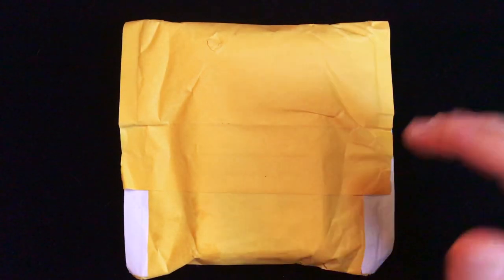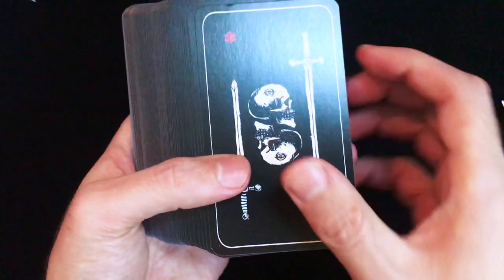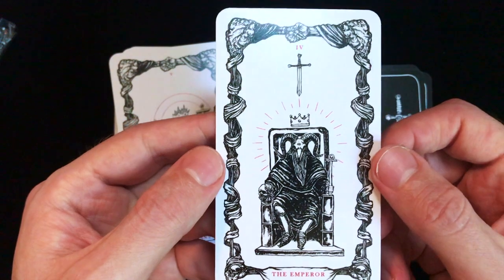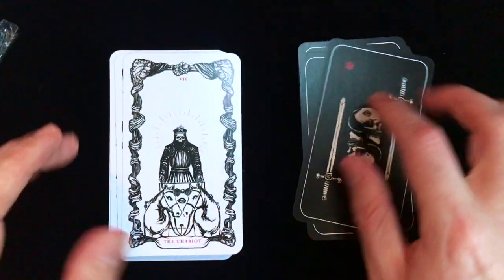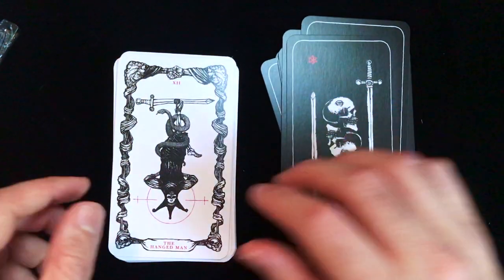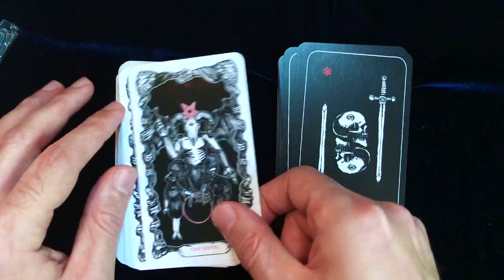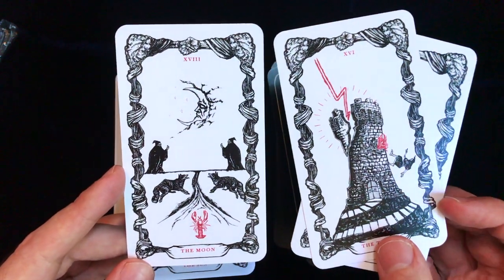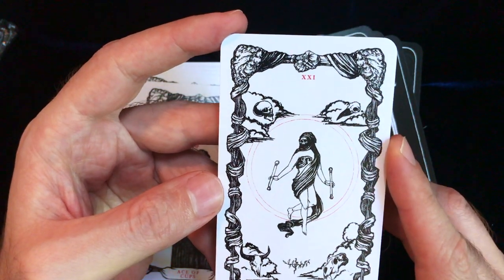Unboxing & Majors for the Flux Arcana created by Micah Ulrich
This is the unboxing and review of the major arcana in Micah Ulrich's The Flux Arcana Tarot deck. You can find Micah Ulrich's art and deck on his Instagram (@micah_ulrich)

I will be posting the minors later this week!